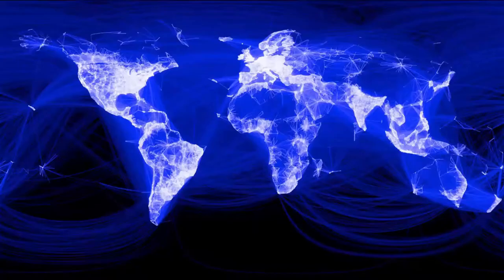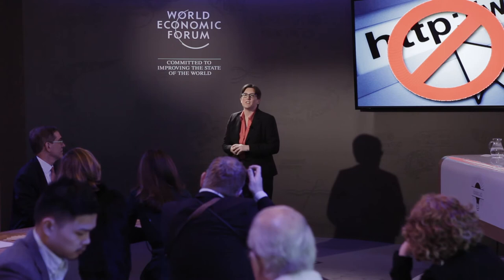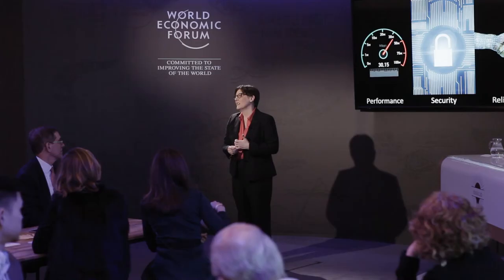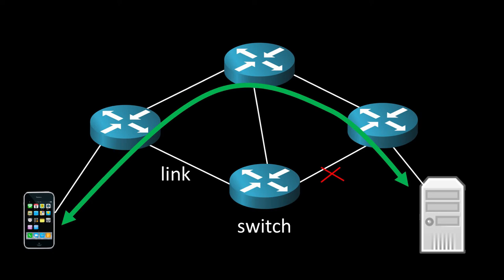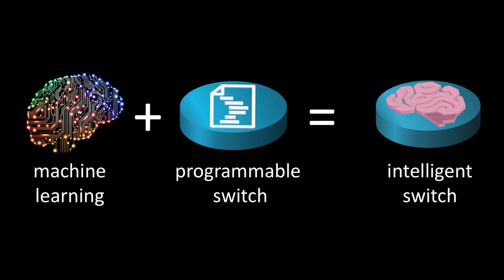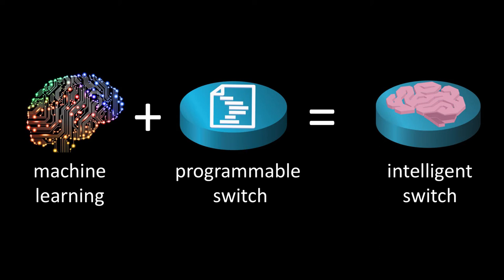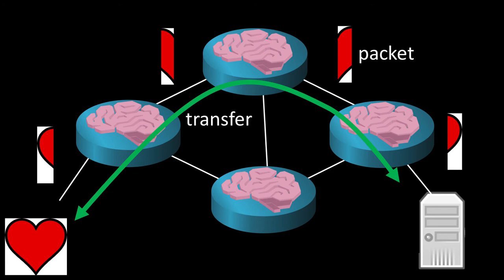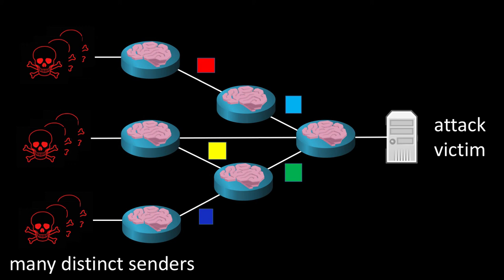Future-proofing internet infrastructure for a planet of 9 billion | Jennifer Rexford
What if computer networks could monitor themselves for outages and security breaches, and react without human intervention? Jennifer Rexford of Princeton explains how machine learning techniques and programmable network switches could enable ‘self-driving’ networks that make internet infrastructure more robust and reliable.